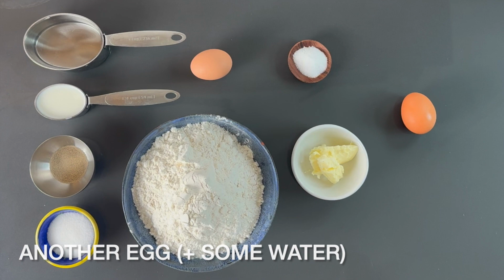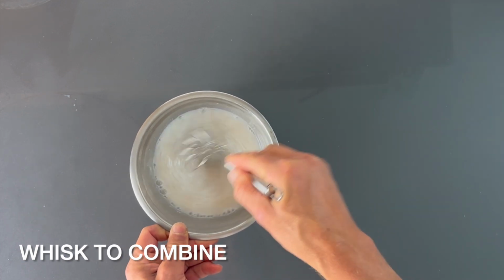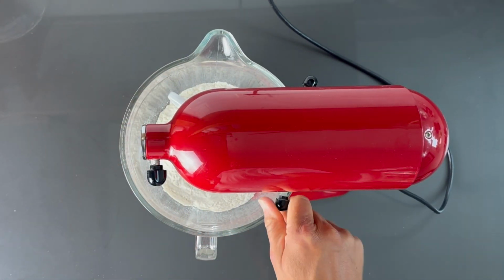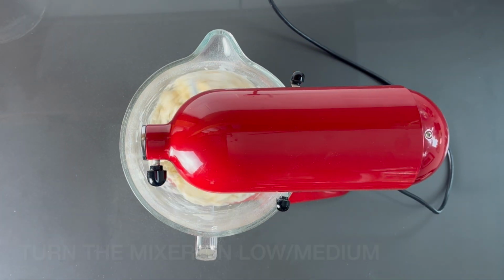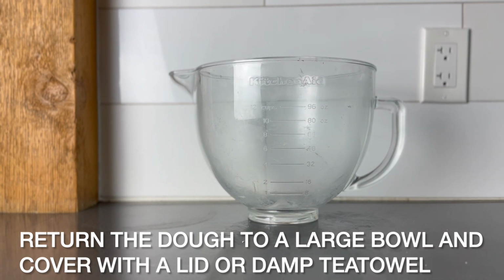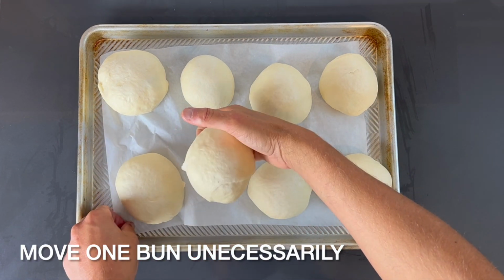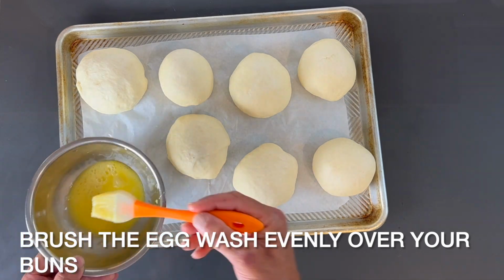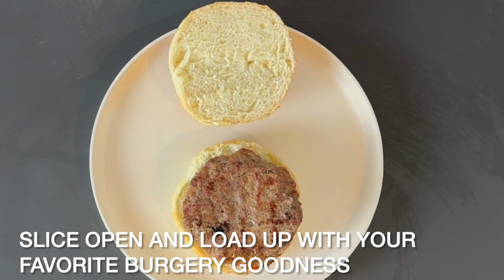Brioche Burger Buns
These were super easy to make and 100 times more delicious than store-bought. Total time is about 6 hours but that's mostly waiting. Active time was only about 20 minutes.
You can find a printable recipe on the Square One Kitchen